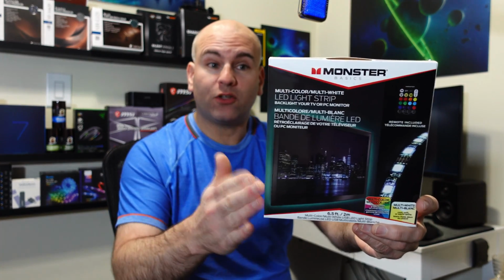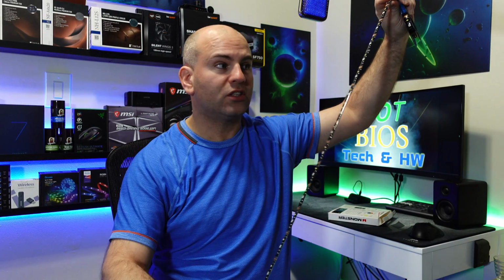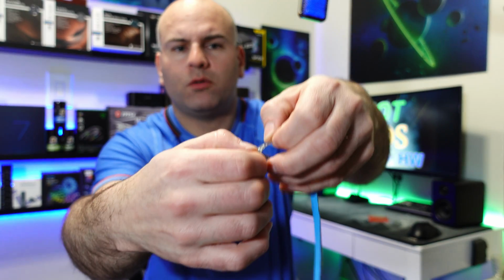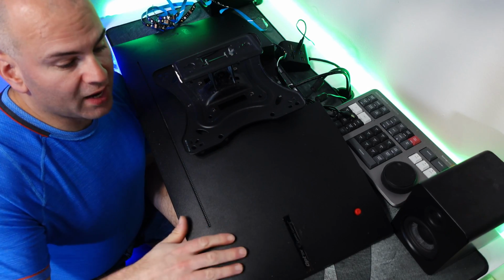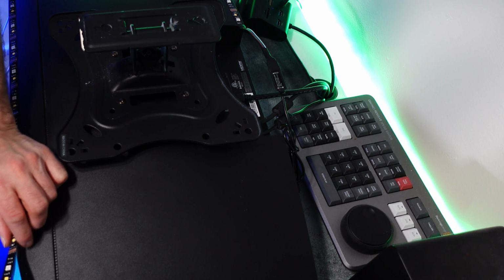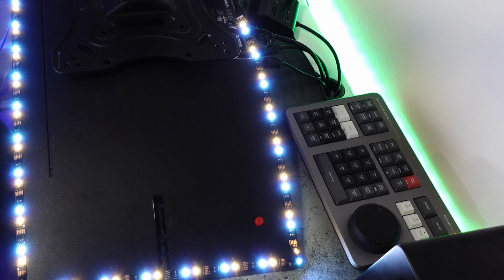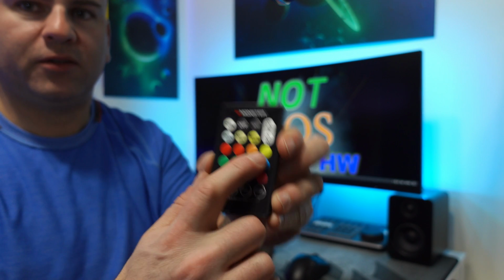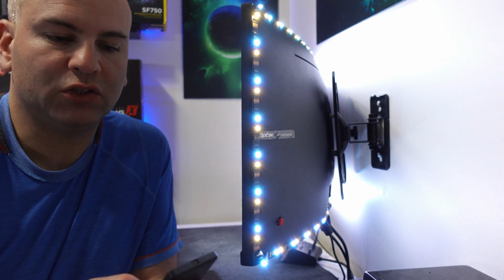Monster Basics Multi-white LED Light Strip Review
A very detailed review of Monster Basics RGB LED light strip to a computer monitor and how to improve the install but at an extra cost. Follow the link below for a much better method of install using only one LED strip rather than 4 strips or for a large TV use multiple strips made into one.  These strips are 10mm wide.

To purchase
Monster Basics Multi-white LED Light Strip

SUPERNIGHT 5 Pieces Pack L 5 Pin Connector for 10 mm

*Show your support for Spark E \ Not Bios*